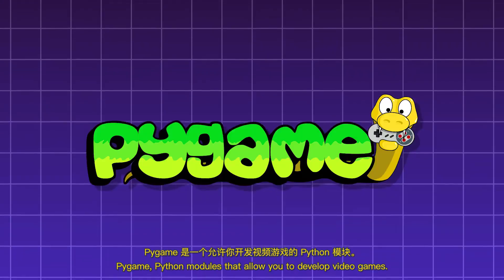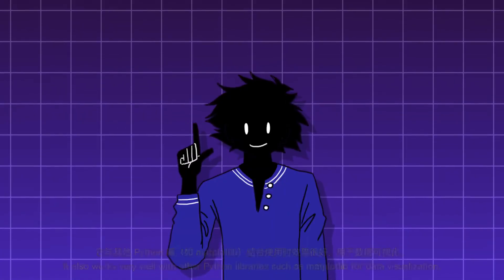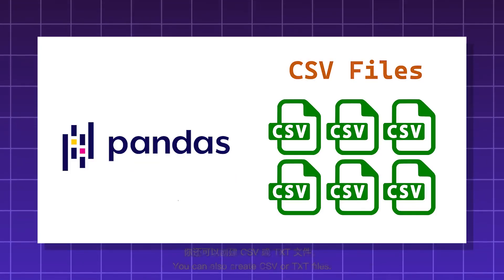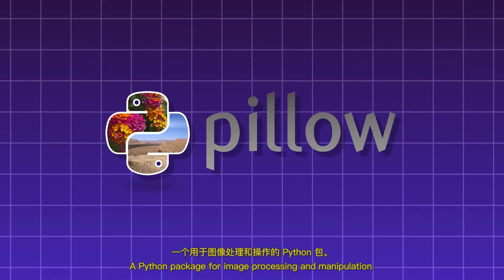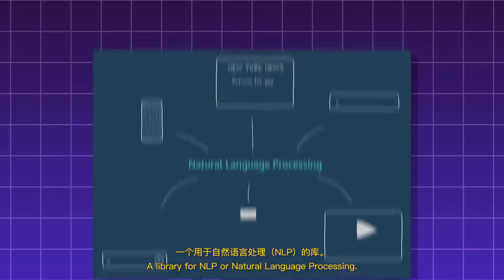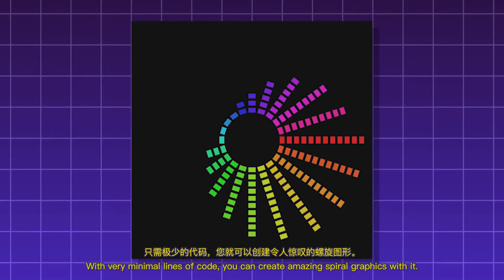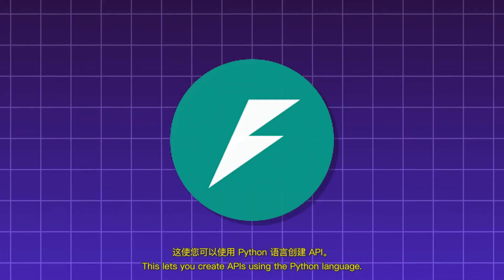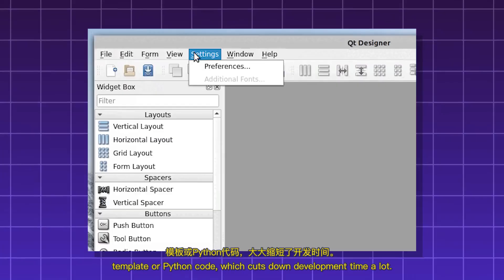太牛了！终于有人把每个Python库模块讲明白了，适合所有小白学习，10分钟就能掌握！建议收藏，这还学不会我退出IT圈 ｜ Python 常用库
配套资料/学习了解/接单派单（免费咨询）
系统课程涵盖：核心编程、网络编程、数据库编程、网络爬虫、网页开发、Django入门到实践、JS逆向、安卓逆向、数据分析、AI人工智能…零基础到接单、就业全覆盖！